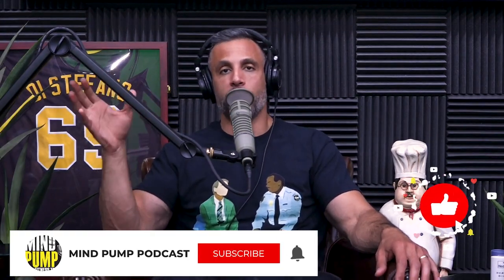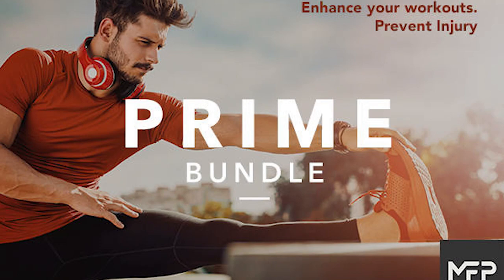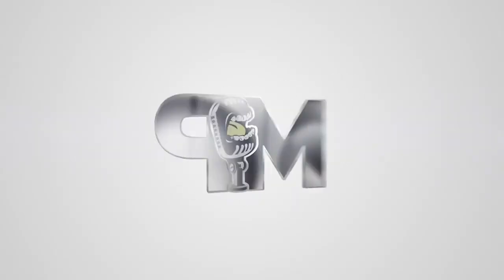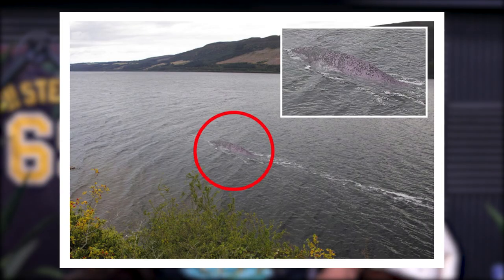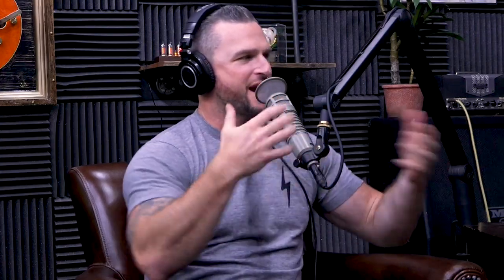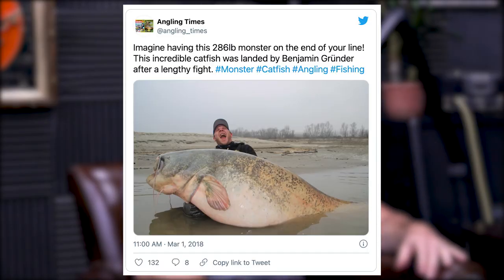1571: Maintaining a Lean Body While Eating More Calories, How to Start an Elimination Diet, & More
00:00 - Ned Hemp Oil Giveaway + JunePrime Special
00:48 - Who doesn’t want Big Foot and the Loch Ness Monster to exist?!
07:06 - What does Adam subscribe to?
19:52 - A man who sold invisible art for $18K.
24:11 - The guys speculate on what people will spend their money on post COVID.
25:38 - Something you may not know about Harley-Davidson and the dangers of motorcycles.
33:23 - The incredible benefits of cannabinoids when it comes to inflammation.
36:44 - Mind Pump Workouts: Current programming, nutrition updates, and the value of consistent training as you get older.
44:38 - Mind Pump bringing back an old MIIR favorite.
48:13 - Quah question 1 – What is a realistic number of calories that most active females should be able to consume?
51:42 - Quah question 2 – What do you recommend to keep in the diet when first starting an elimination diet?
57:09 - Quah question 3 – What is going to be the next big worthwhile shift in fitness?
1:01:31 - Quah question 4 – How have you faced analysis by paralysis in your own lives and how do you recommend people combat it in a world of information overload?

Clear new photo of ‘Loch Ness monster’ goes viral – but experts think it’s an enormous catfish

I AM RICH: THE STORY OF THE WORLD’S STRANGEST MOBILE APP

How To Identify Food Intolerances You May Have – Mind Pump TV

The Resistance Training Revolution – Book by Sal Di Stefano

Wheat Belly: Lose the Wheat, Lose the Weight, and Find Your Path Back to Health

People Mentioned